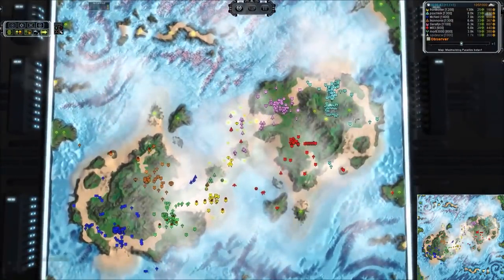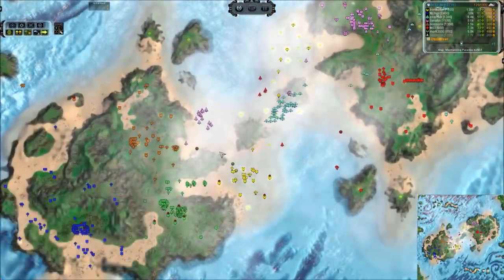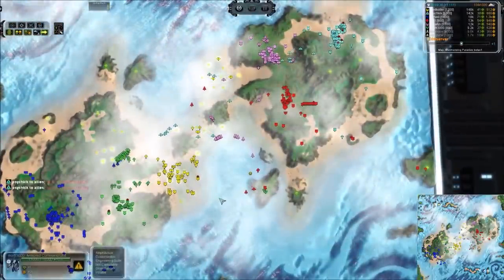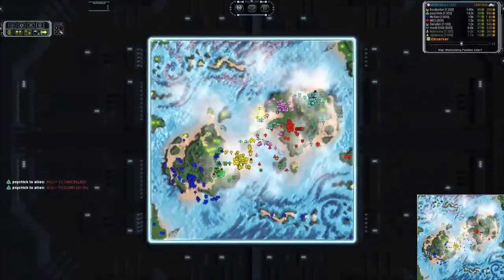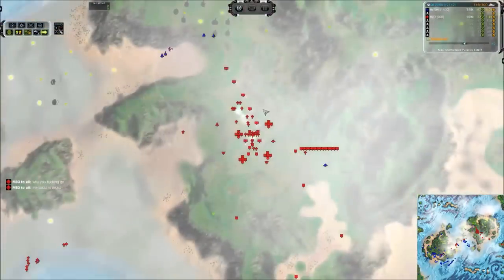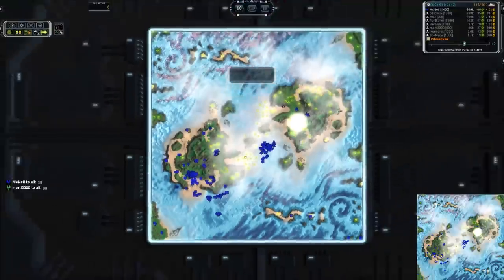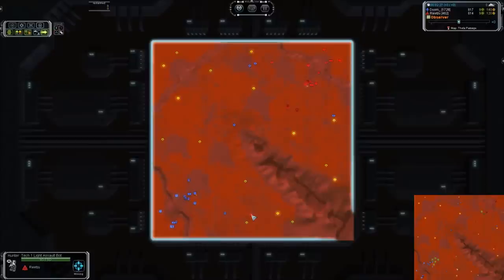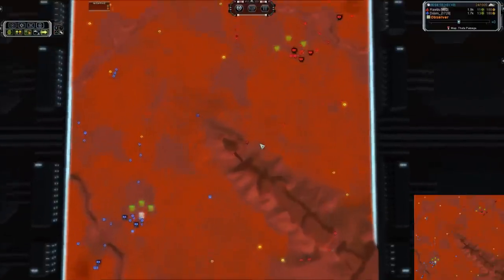Facepalms in Paradise! - Supreme Commander Forged Alliance